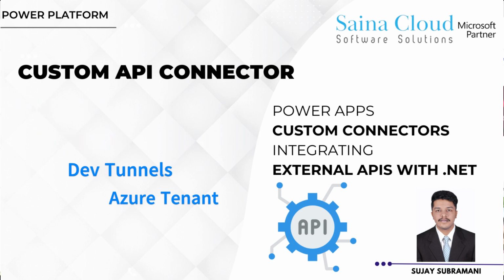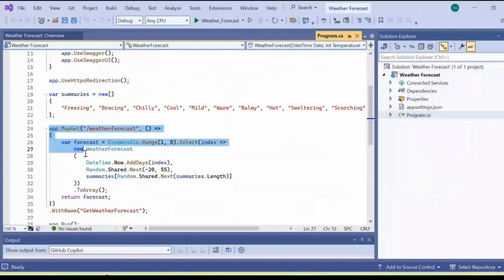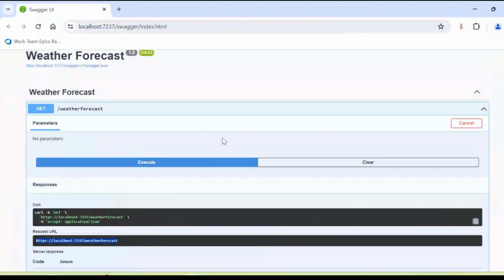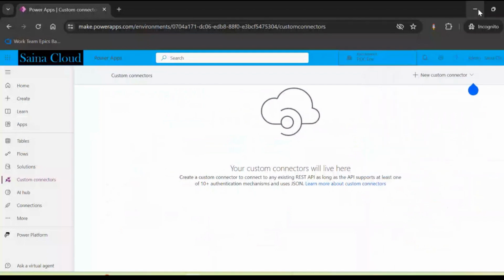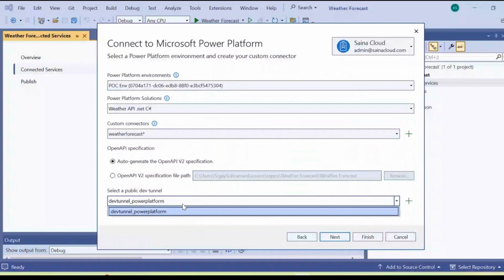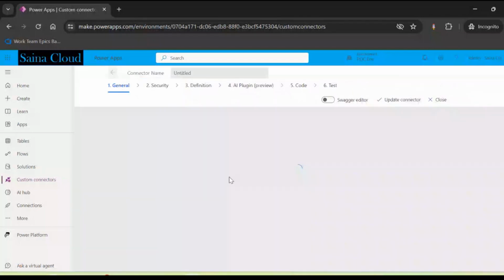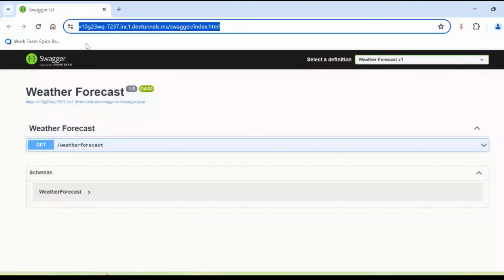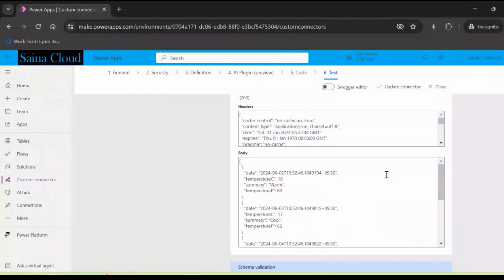Power Apps Custom Connectors Tutorial: Integrating External APIs with .NET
Welcome to our latest tutorial where we dive into the exciting world of custom connectors! In this video, we'll show you step-by-step how to create custom connectors using .NET and seamlessly integrate them into Power Apps using DevTunnels. Whether you're a developer looking to extend Power Apps' capabilities or a Power Apps enthusiast eager to unlock new integration possibilities, this tutorial is for you!

Video Content:
1. Introduction to Custom Connectors: We'll kick things off with an overview of custom connectors and why they're essential for extending Power Apps' functionality. Understand the benefits of using custom connectors and how they enable seamless integration with external APIs.

2. Setting Up Your Development Environment: Get your development environment ready for building custom connectors with .NET. We'll walk you through the installation of necessary tools, including Visual Studio and the Power Apps CLI, and demonstrate how to set up DevTunnels for local testing.    Building a RESTful API with .NET: Dive into the process of building a RESTful API using .NET. Follow along as we design API endpoints, implement CRUD operations, and handle authentication using OAuth 2.0 or API keys.

3. Documenting Your API with OpenAPI: Learn how to document your API using the OpenAPI specification. We'll show you how to generate an OpenAPI document for your API endpoints and ensure consistency and interoperability across your development team.

4. Creating a Custom Connector in Power Apps: Now it's time to create a custom connector in Power Apps and import your OpenAPI document. We'll guide you through the process of defining connection parameters, authentication settings, and actions to interact with your API endpoints.

5. Testing Your Custom Connector with DevTunnels: With your custom connector set up, it's crucial to test it locally before deploying it to production. Learn how to use DevTunnels to test your custom connector's functionality and troubleshoot any issues that arise.

6. Using Custom Connectors in Power Apps: Finally, learn how to leverage custom connectors in your Power Apps to integrate external APIs seamlessly. We'll demonstrate how to bind UI controls to data returned by your custom connector's actions, enabling you to build powerful, data-driven apps with ease.